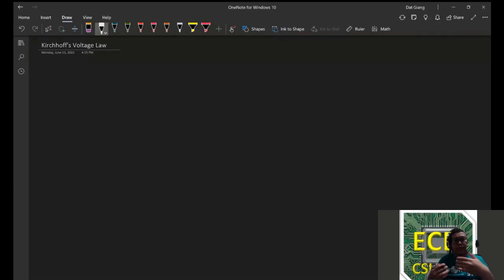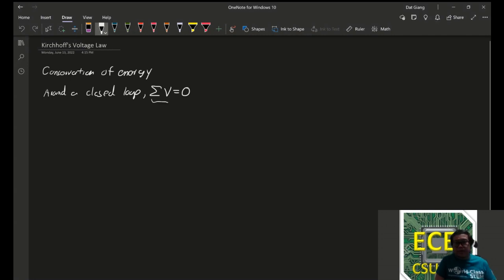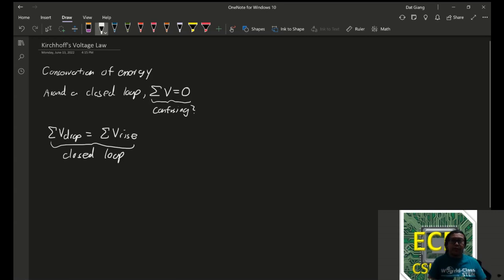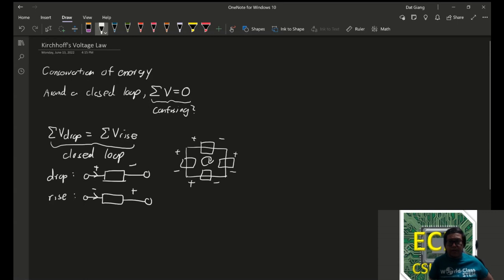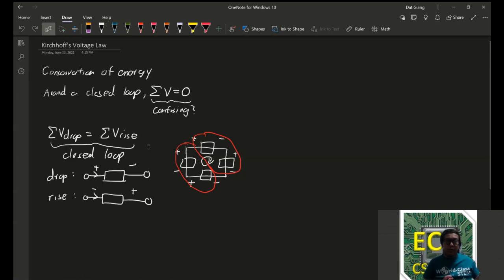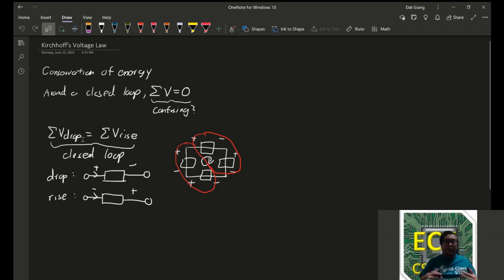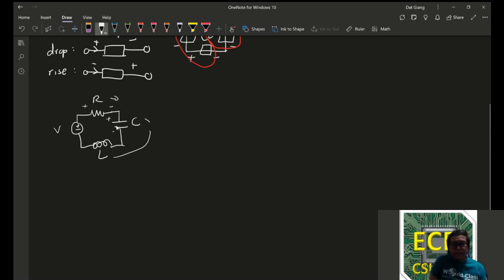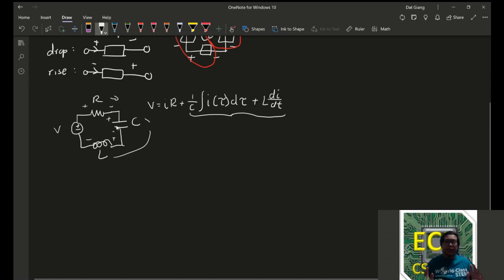Kirchhoff Voltage Law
STAR Program Prerequisites: Kirchhoff Voltage Law